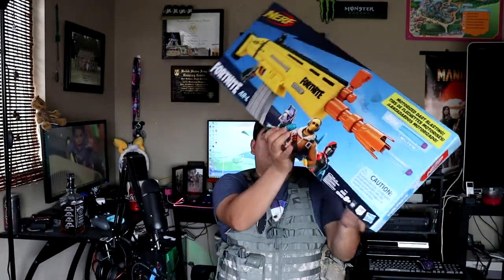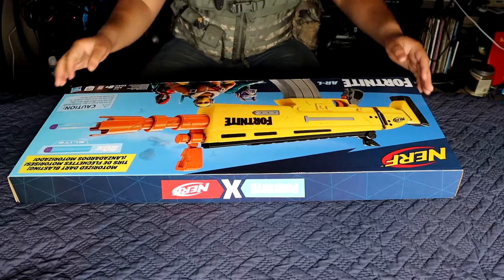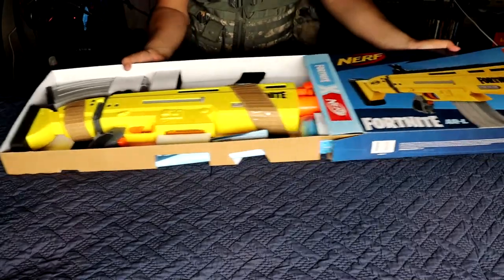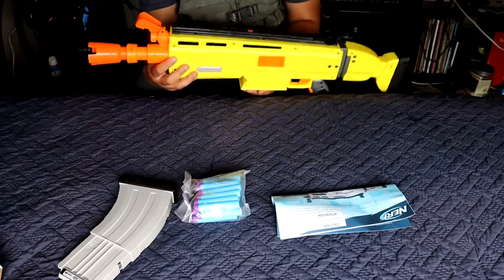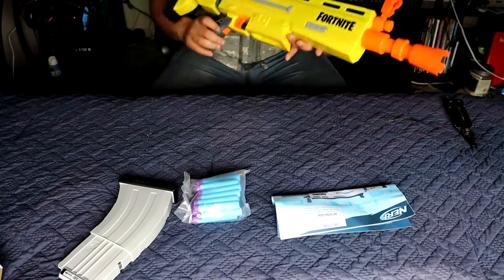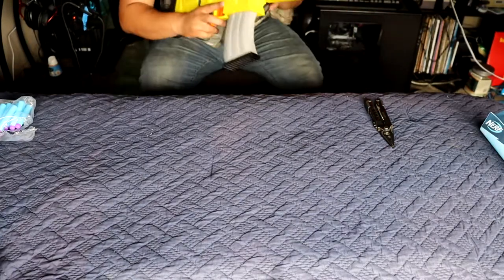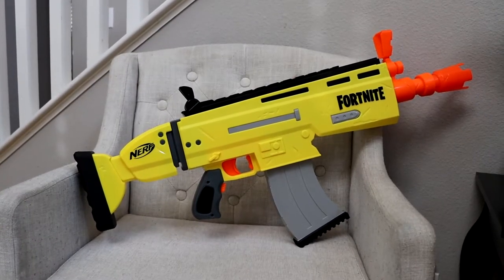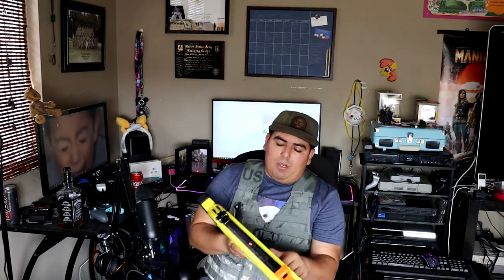UNBOXING: The Fortnite AR-L Nerf Gun!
Yo what's up dorks! I'm kinda excited since this has been sitting in my closet for almost a week and been wanting to open it for days now.

I also have a Discord Server meant for sending memes and talking to me directly: